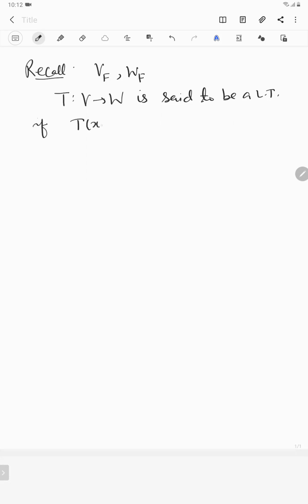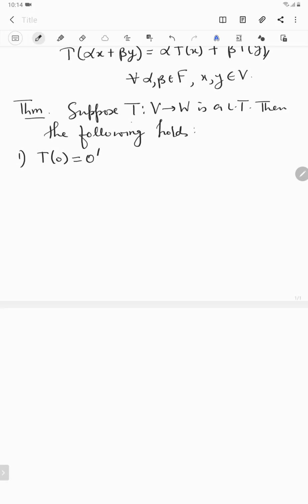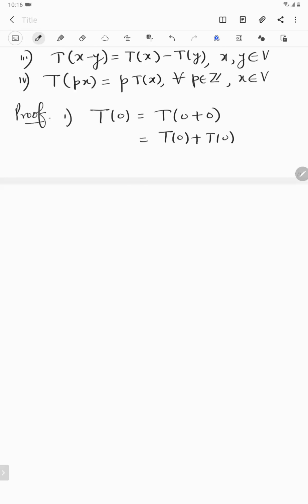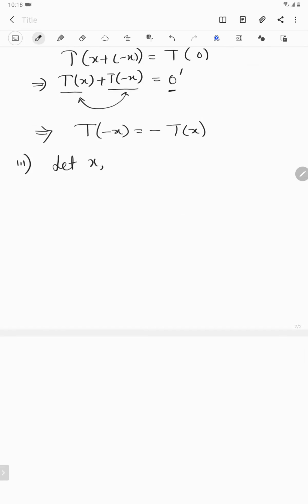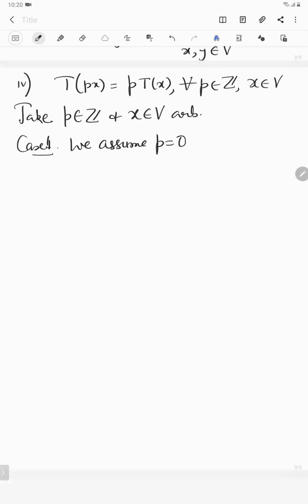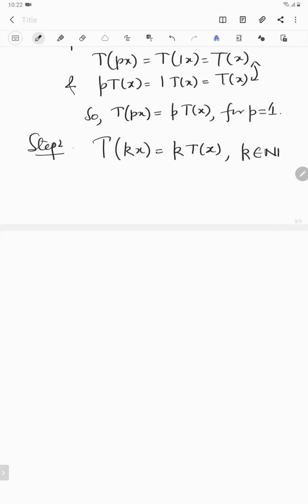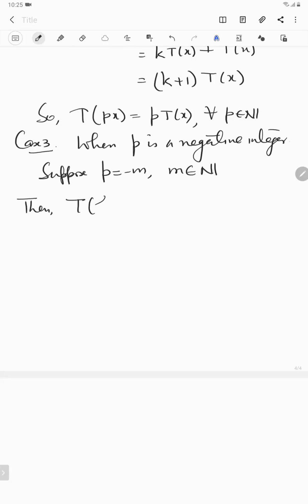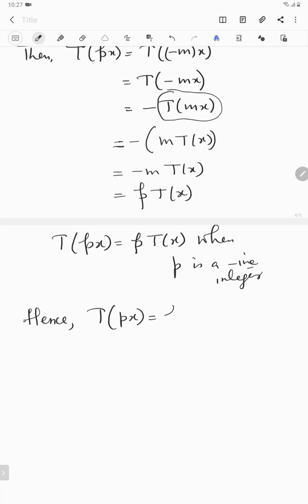Linear Transformation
Linear Algebra